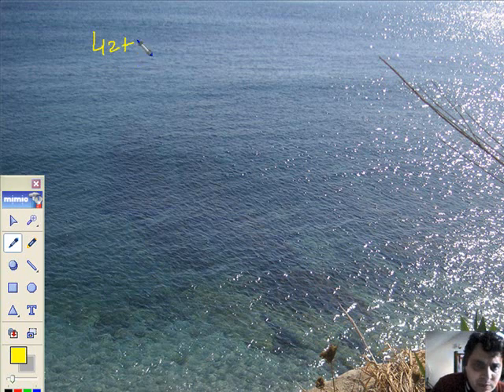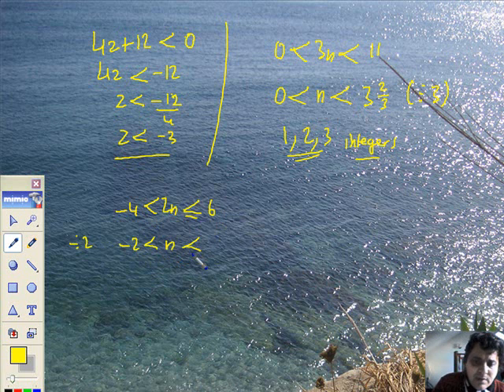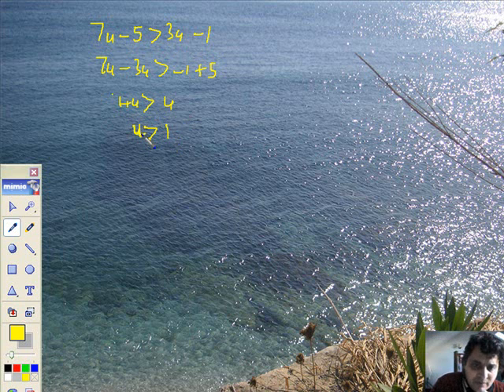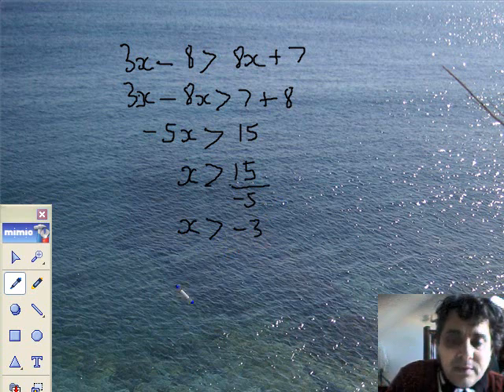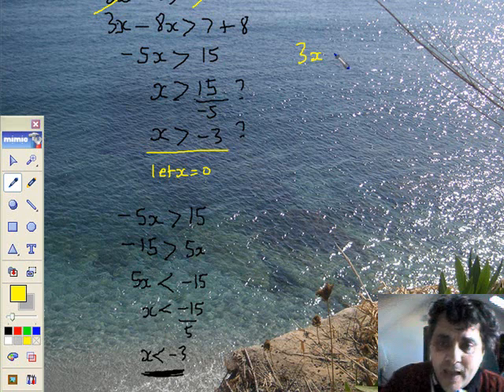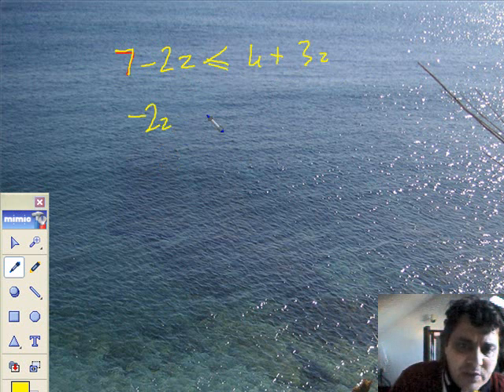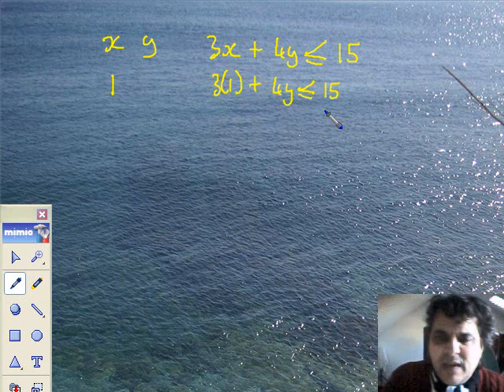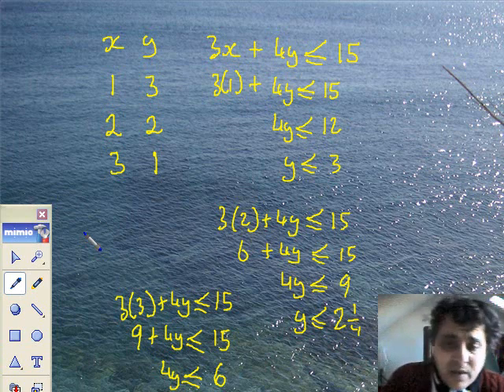u2 h 7.4